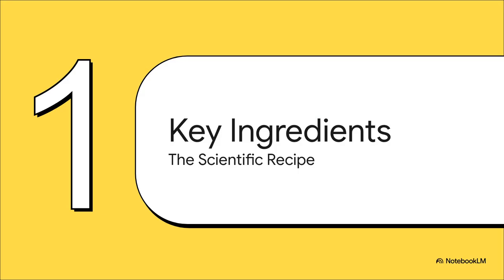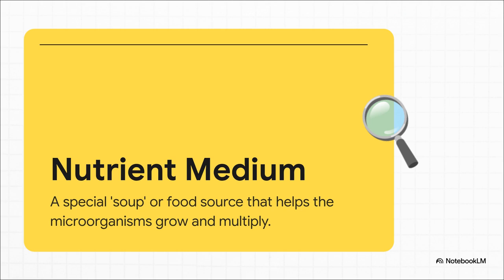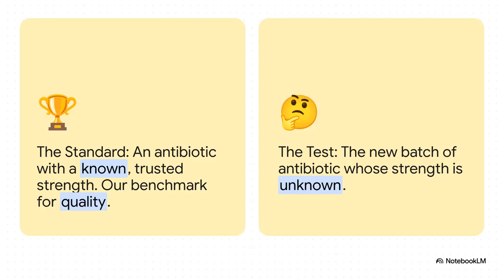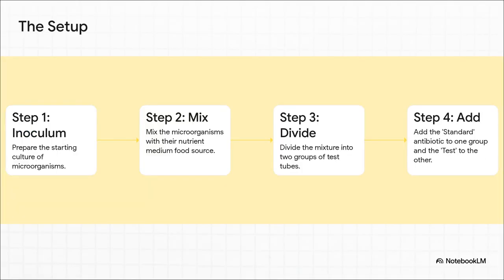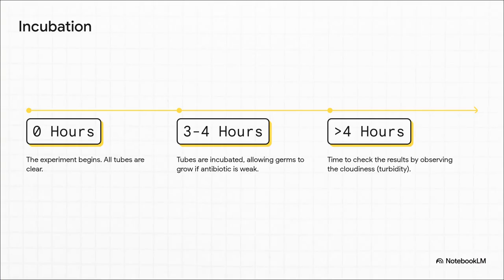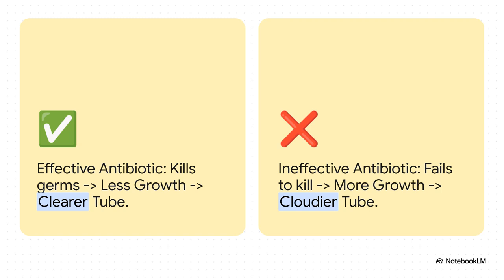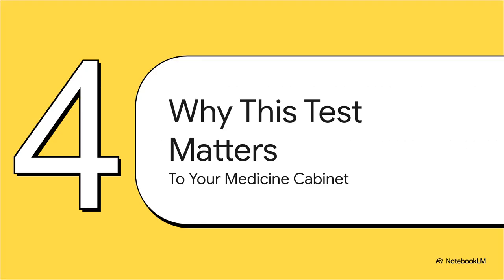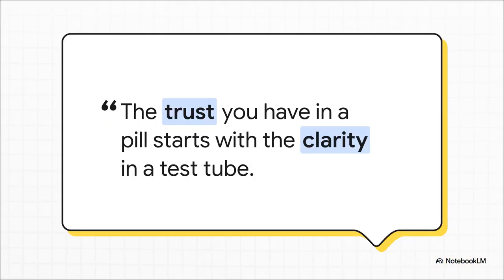Microbiology Unit 4 Antibiotic Assay Methods